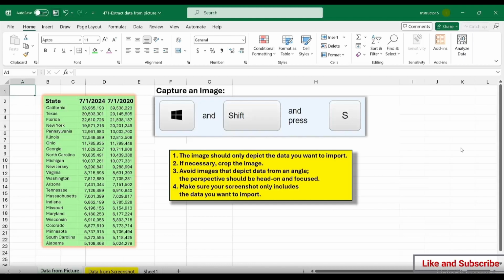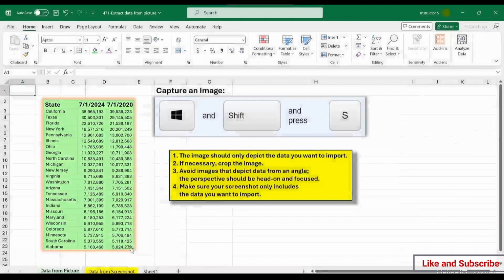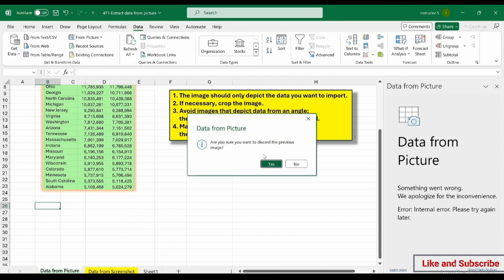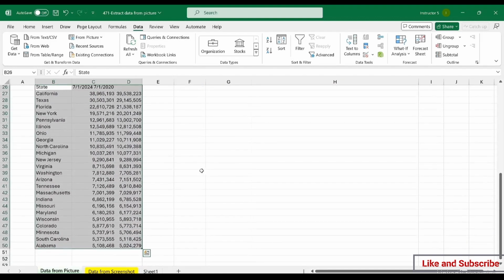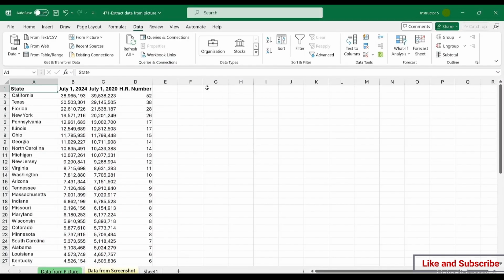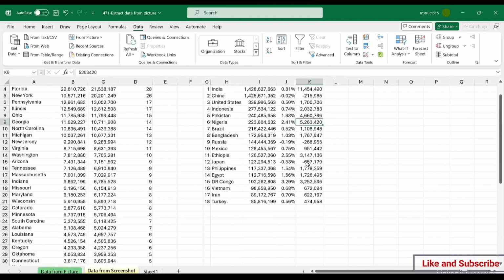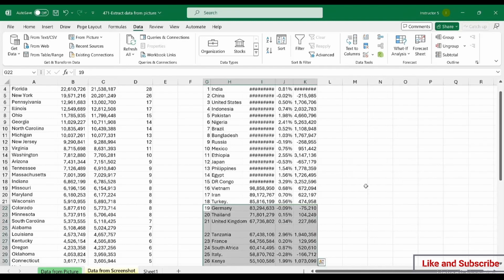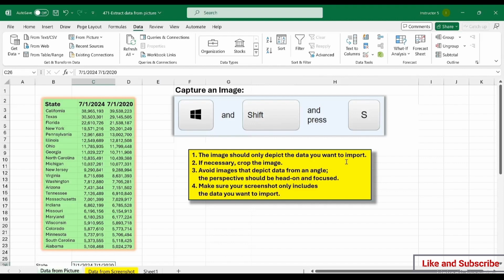How to extract/export data from an Image in Excel?